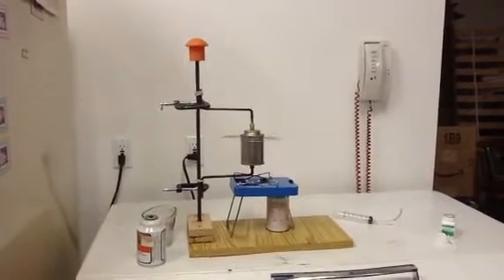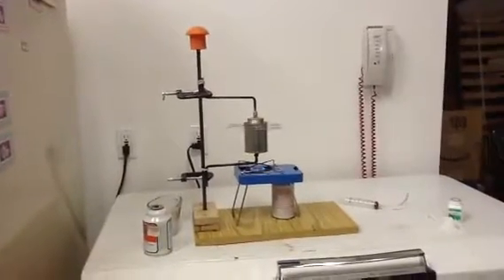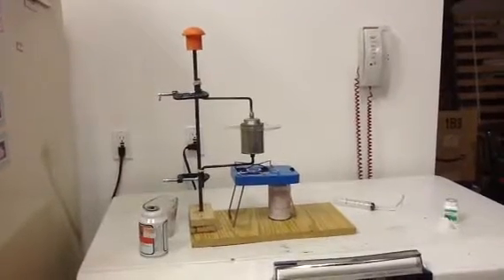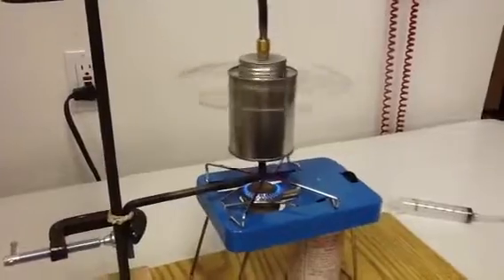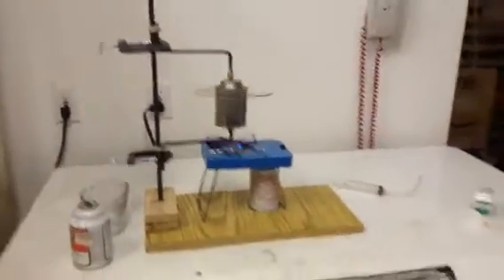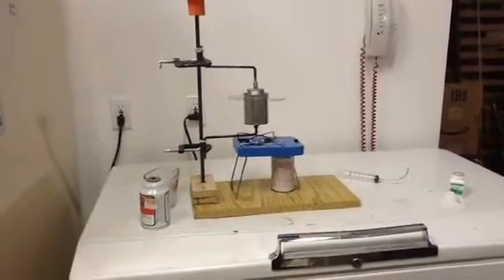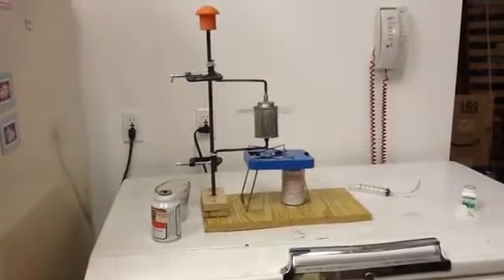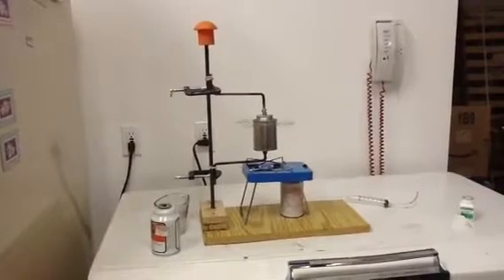Aeolipile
Demonstration of "Hero's steam engine"